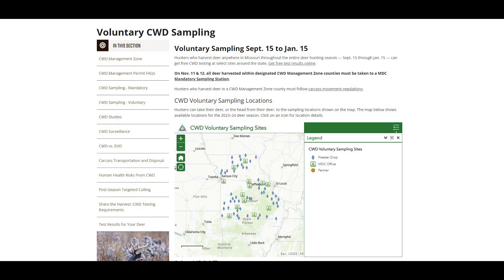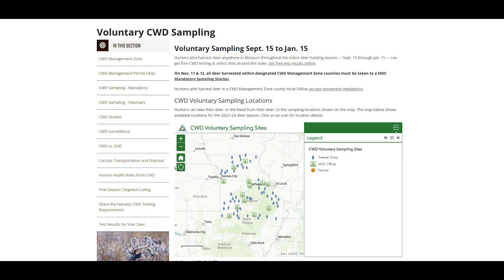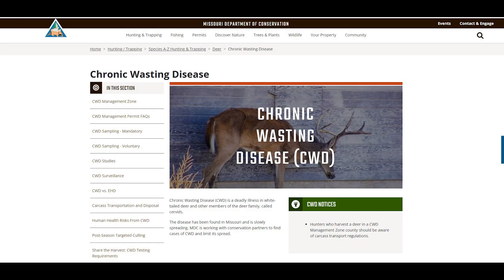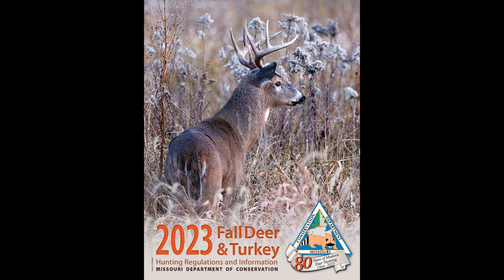CWD Carcass Disposal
Hunters, taxidermists, meat processors, and others can help slow the spread of CWD by properly handling deer parts. Parts from CWD-infected deer can spread the disease. Long after infected carcass remains decompose, prions stay infectious in the environment, possibly exposing other deer to CWD.